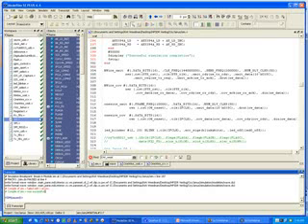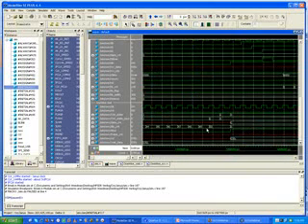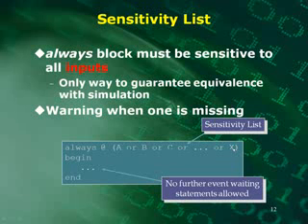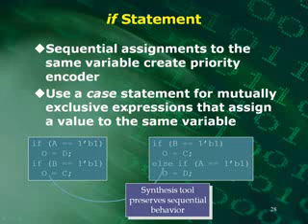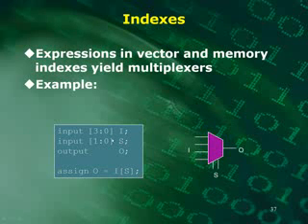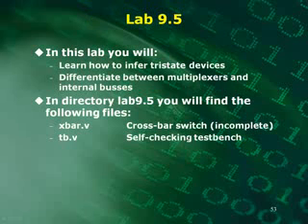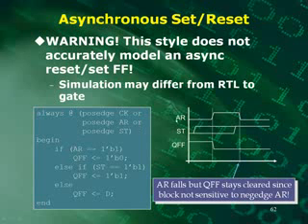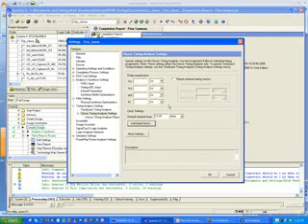Verilog Lecture - Bài giảng verilog - Thiết kế vi mạch - Phần 8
Video hướng dẫn học thiết kế Vi Mạch - HDL verilog - Các Phần cơ bản đến nâng cao, Bộ vdeo gồm 10 phần được thực hiện bởi Kirk Weedman.
These tutorials will teach you the basics of Verilog. These are from a live webinar I did which had an audience of people from all around the world. The audio quality is not the greatest, especially in the first lecture. Maybe in the future I'll redo them. The lectures also show use the use of ModelSim during certain portions of the lectures.